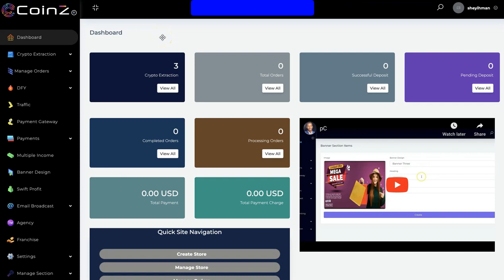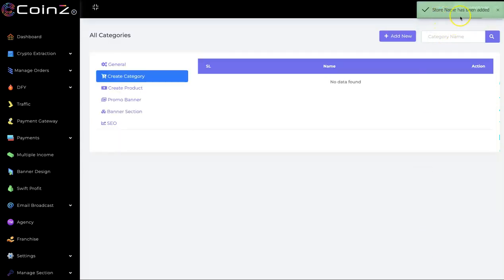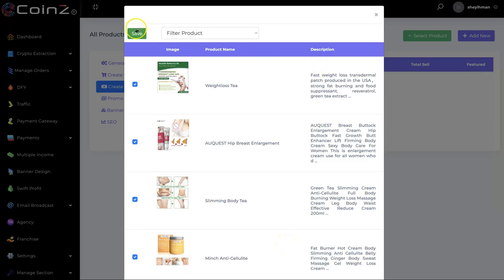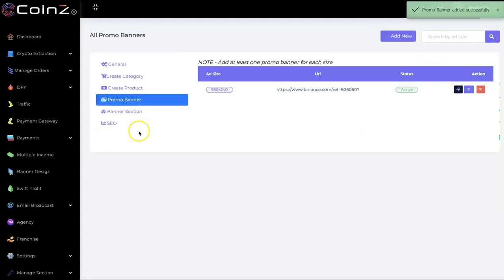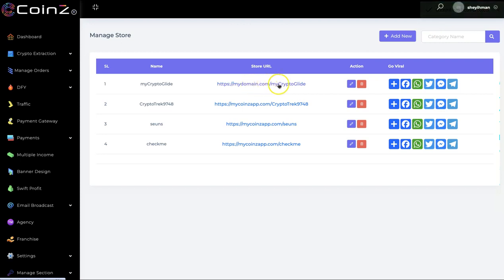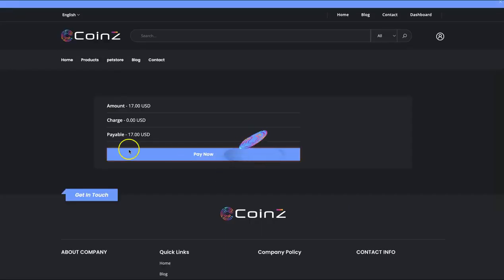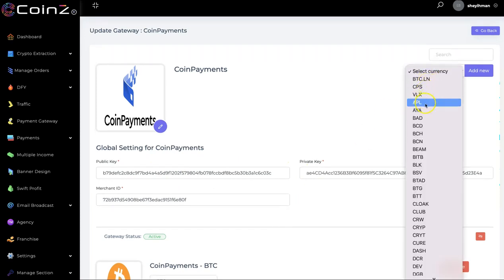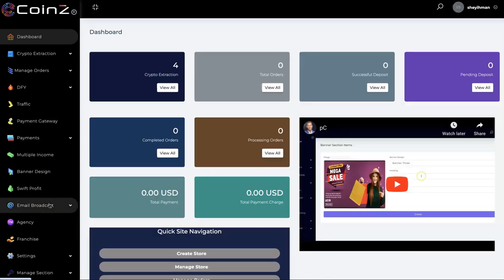Coinz - Review + AI Turns Any Device Into A Powerful Mining Device🪙 Crypto, Binary Bitcoin 🪙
World’s First To Market AI App Creates Crypto Marketplace & Allow Us To Accept Crypto Payments Globally. First To Market AI App Turn Any Run-Of-The-Mill Mobile Phone Or Laptop… Into A Powerful Crypto Mining Device… That Generates $253.87 Daily In Free Bitcoin & Ethereum…

Features:-
+ Leverage The Extreme Power Of AI Processing To Create Crypto Marketplace & Accept Payments Globally For Your Products/Services…
+ No Investment is Needed
+ No Need To Buy Expensive Mining Equipment
+ No Experience Or Technical Analysis Required
+ Zero Trading Required…
+ Capitalize On The Biggest Bull Market Of The Century…
+ ZERO RISK: 30 Day Money Back Guarantee